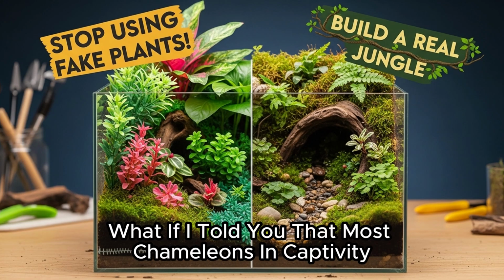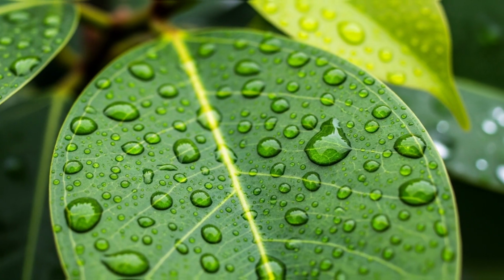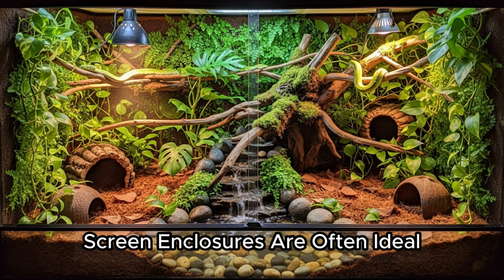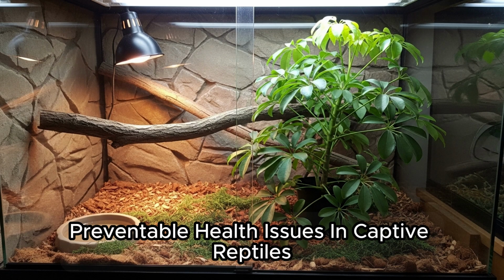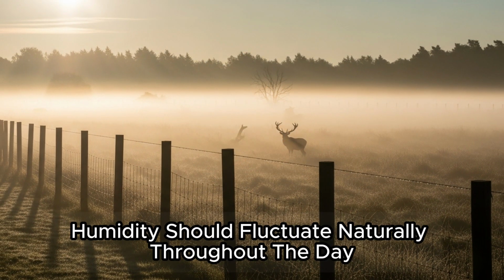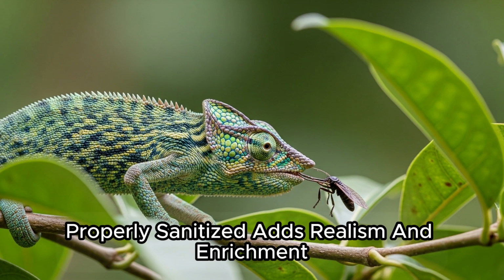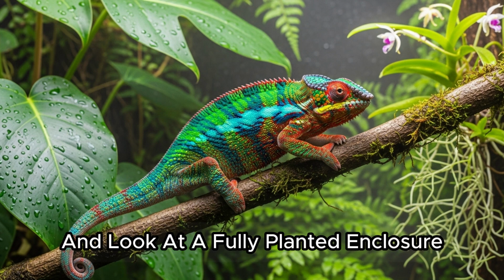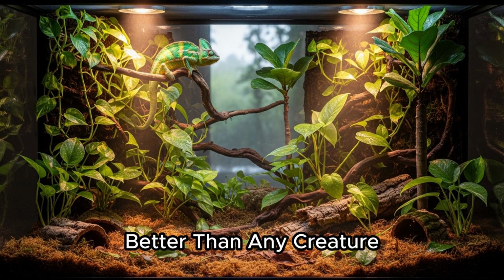The Chameleon’s Garden | Building the Ultimate Living Jungle Enclosure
Learn how to build the ultimate live plant chameleon enclosure inspired by nature. This complete guide covers bioactive setups, lighting, humidity, plant choices, UVB requirements, and natural habitat design to help your chameleon thrive. Perfect for reptile keepers, chameleon owners, and bioactive terrarium enthusiasts.

chameleon enclosure
live plant reptile setup
bioactive chameleon cage
panther chameleon habitat
reptile terrarium plants
UVB lighting for chameleons
how to build chameleon enclosure
reptile humidity setup
chameleon care guide
bioactive reptile tank